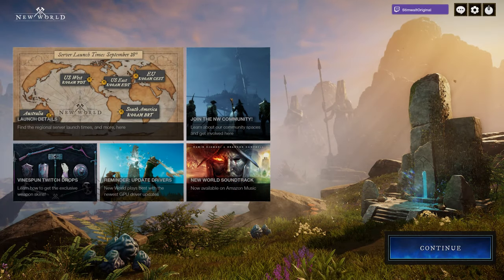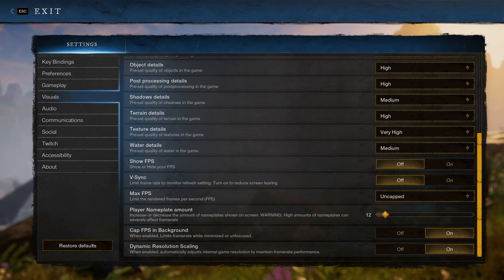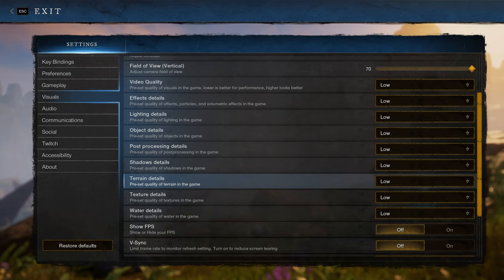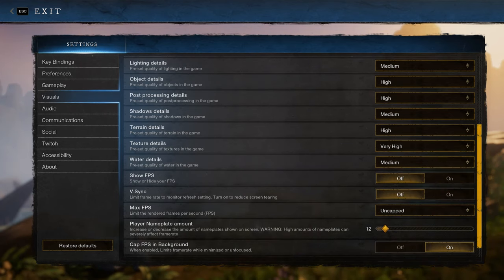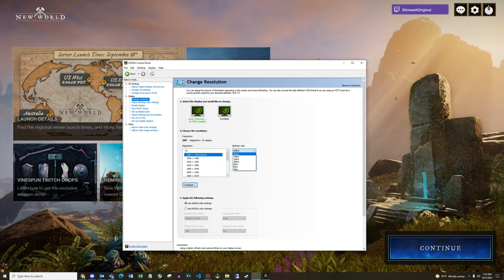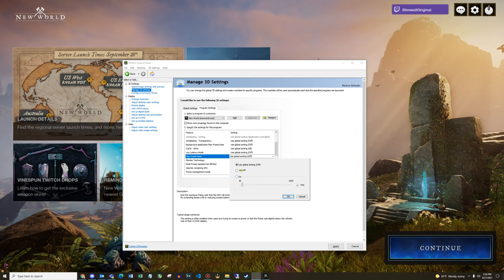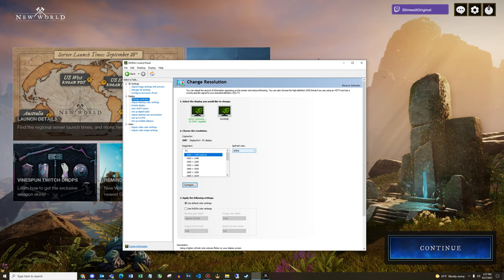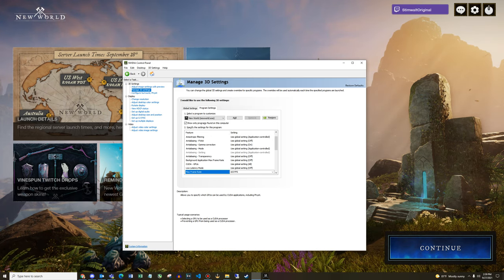How To Cap FPS Above 60 | New World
Timeline:
0:00 - Intro
0:15 - Game Settings
2:21 - Nvidia Control Panel

GEAR:
(Pro Audio Components):

(PC Components):
- Noctua NF-S12A PWM Chromax Premium Quiet Fan, 4-Pin 120mm
- CORSAIR STRAFE RGB MK.2 Mechanical Gaming Keyboard
- Logitech Multimedia Speakers Z200 with Stereo Sound
- Logitech G502 Proteus Core Tunable Gaming Mouse
- Western Digital 4TB WD Black Internal HDD - 7200 RPM
- CableMod PRO ModMesh Cable Extension Kit Black/White
- SilverStone Technology Silverstone 8-Port PWM Fan Hub/Splitter
- WMYCONGCONG 10 PCS 10" 4 Pin PWM Fan Extension Connectors
- CORSAIR MM350 - Premium Anti-Fray Extra Thick Gaming Mouse Pad
- Monoprice Multimedia Desktop Stand 22" x 9.5"
- 32-in-1 Professional Torx Screwdriver Kit
- Titan Tools 11061 Mini Magnetic Parts Tray
- ARCTIC MX-4 - Thermal Compound Paste - 4 Grams
- MG Chemicals 824 99.9% Isopropyl Alcohol Electronics Cleaner
- XSPC Radiator Screw Set, 6-32 UNC, 30mm, Black, 16-Pack
- Cable Zip Ties Nylon Self Locking 4 inch 200 Pieces Black